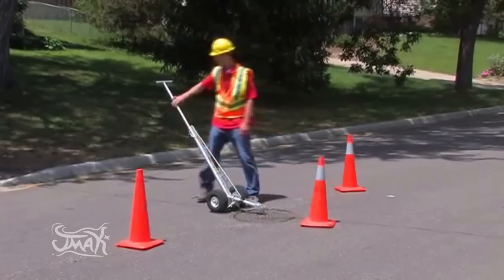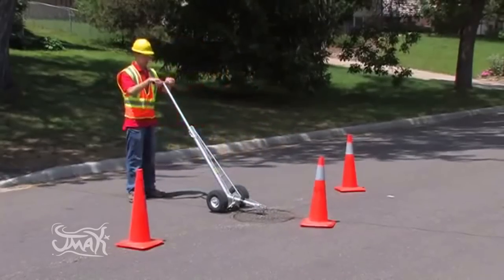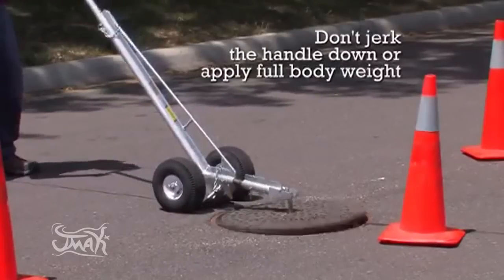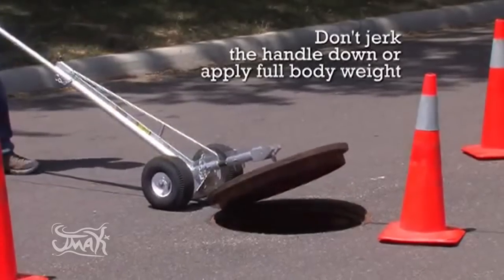How To Open up a ManHole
Four years after the defeat of Majin Buu, peace has returned to Earth. Son Goku has settled down and now works as a radish farmer to support his family. His family and friends live peaceful lives.[9] However, a new threat appears in the form of Beerus, the God of Destruction, who is considered to be the most terrifying being in Universe 7. After awakening from several years of slumber, Beerus is eager to fight the legendary warrior whom he had seen in a prophecy known as the Super Saiyan God (超スーパーサイヤ人ゴッド Sūpā Saiya-jin Goddo).[10] To protect Earth, Goku transforms into the Super Saiyan God to fight Beerus. Despite losing, Goku's efforts appease the God of Destruction enough that he decides to spare the planet. This part of the series retells the events of Dragon Ball Z: Battle of Gods.

While Goku and Vegeta leave with Beerus and his aide Whis to train for a year, two remnants of Frieza's army arrive at Earth and use the Dragon Balls to revive him. Frieza gathers his forces and returns to enact his revenge on Goku and his friends. Despite getting strong enough to attain a new transformation, he is once again defeated by Goku. This part of the series retells the events of Dragon Ball Z: Resurrection 'F'.

On a later occasion, Champa, Beerus' twin brother and the God of Destruction of Universe 6, convinces Beerus to hold a tournament between the best fighters from each god's universe for the possession of Earth. Goku and some of his friends join the tournament, which ends in a surprising victory for Beerus' team after the strongest fighters from each side, Goku and Universe 6's Hit, end up forfeiting. In the occasion, Goku meets and befriends Zenō, the king of all universes. He promises to bring him a friend to play with.

After the tournament is completed, Future Trunks reappears and brings news of a new and powerful enemy resembling Goku that is known as Goku Black. Goku and the others eventually discover that Goku Black is actually a Kaiō-shin from Universe 10 named Zamasu, who hijacked Goku's body from a different timeline as part of his plan to attain immortality and wipe out all mortals.[11] In the end, Zamasu is erased along with the entire future timeline by Zenō from the future, who accompanies Goku back to his timeline. Goku fulfills his promise to Zenō by introducing him to his future self.

Some time after Future Trunks returns home, Zenō and Future Zenō hold a new tournament called the Tournament of Power (力の大会 Chikara no Taikai). The multiverse tournament features teams of fighters from each universe by Goku's suggestion. However, it becomes a battle for survival when both kings declare that the universes defeated at the tournament will be erased.[12] Goku, Vegeta, Gohan, Krillin, Android 17, Android 18, Piccolo, Tien, Master Roshi, and a temporarily revived Frieza join the tournament as representatives for Universe 7 to protect it. Despite the fact that Zenō and Future Zenō already have the intention to destroy the weaker universes, most of the fighters from the other universes who are unaware of it view Goku as a villain for suggesting to hold the tournament in the first place.[13] Out of the twelve universes, only four (universe 1, 5, 8, and 12) are exempt from participating due to their inhabitants having an average mortal rank above 7.

I'm not a youtuber.

Professional shitposter
You got to the bottom of the description, Congrats. ༼ つ ◕_◕ ༽つ